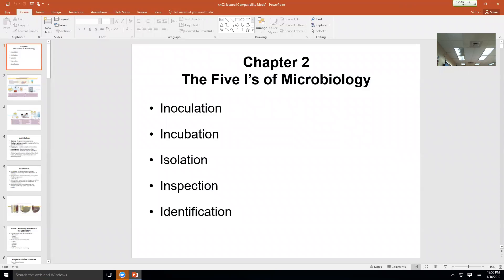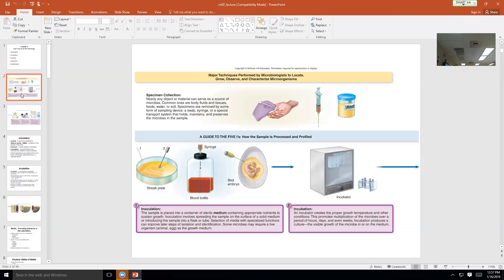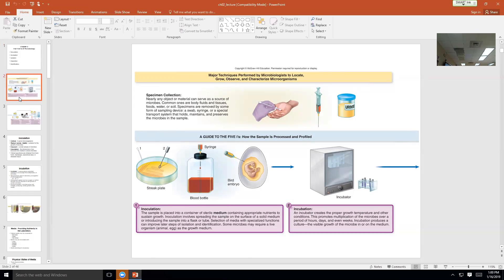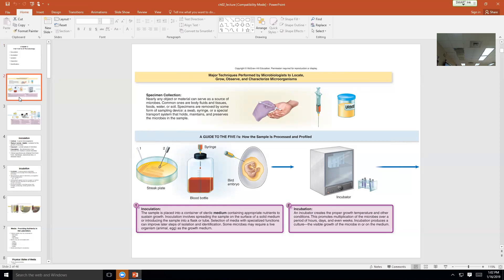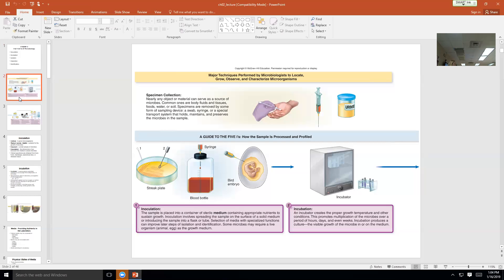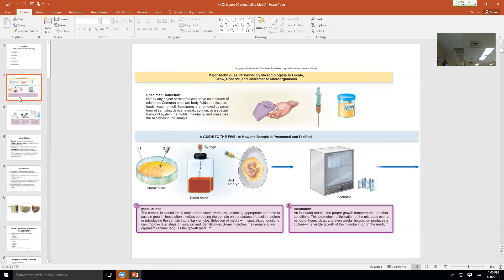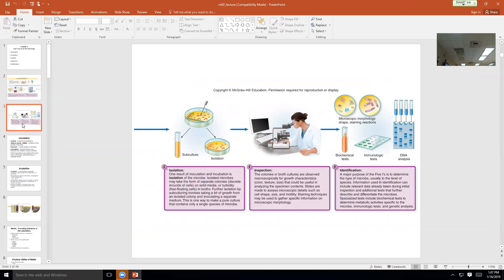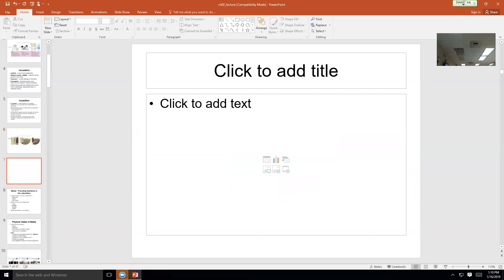jan 16 micro